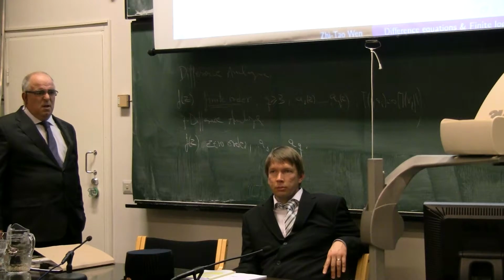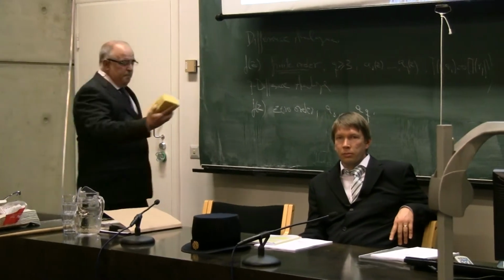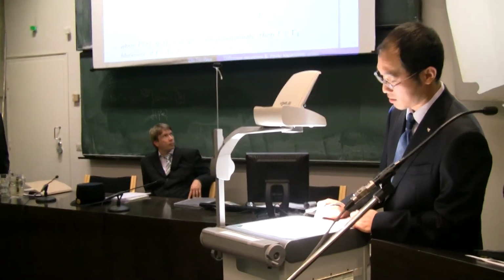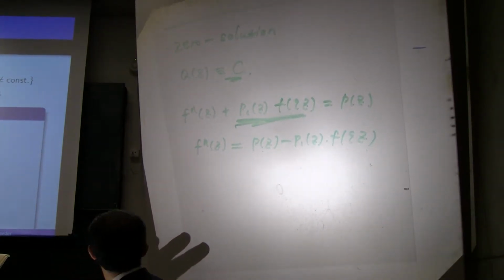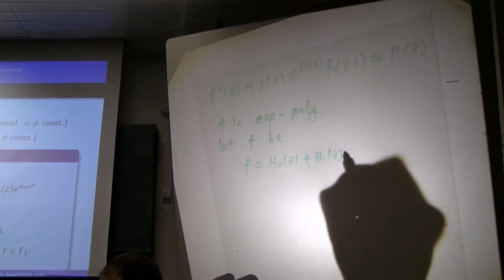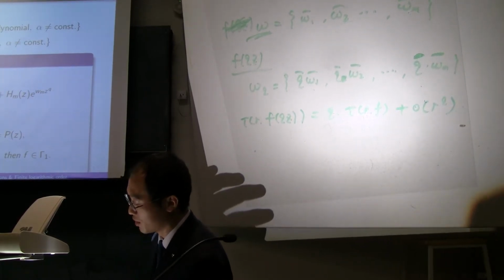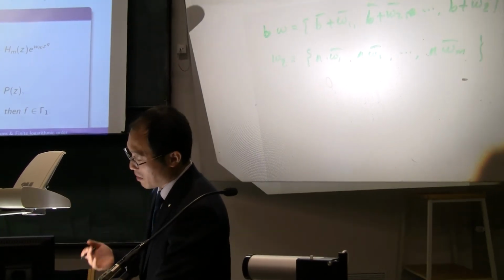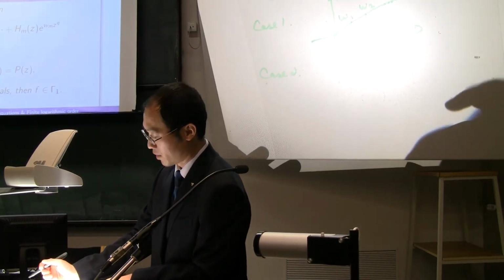Zhi Tao's Defence 2